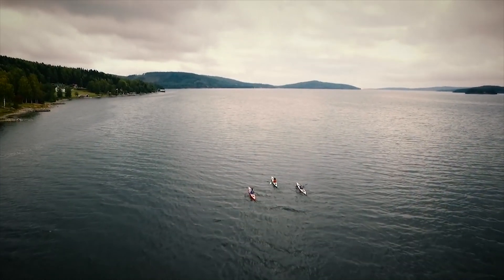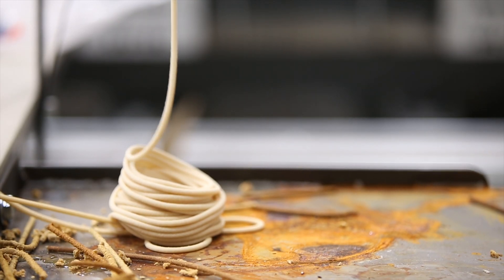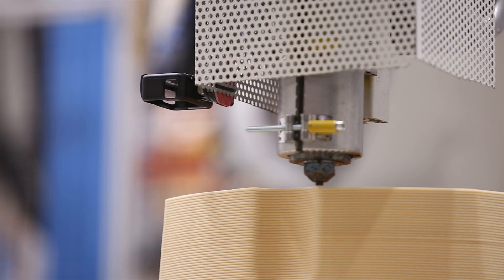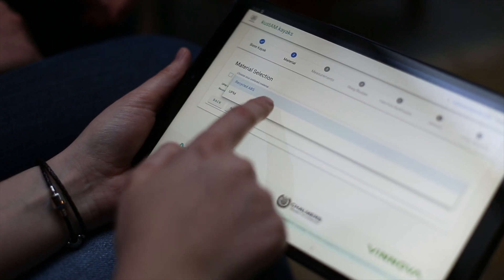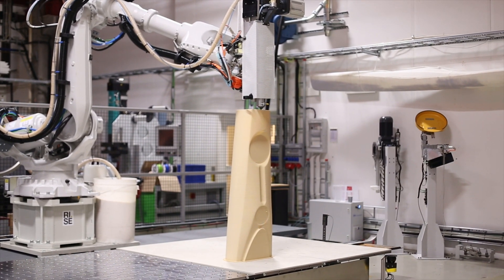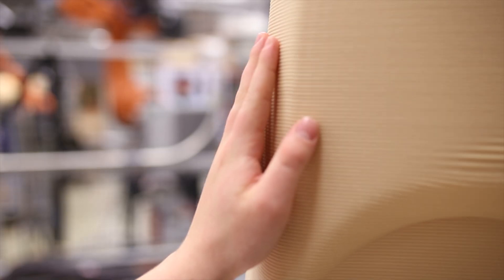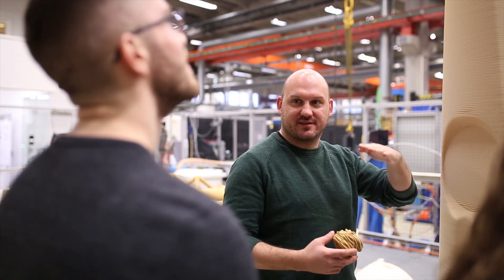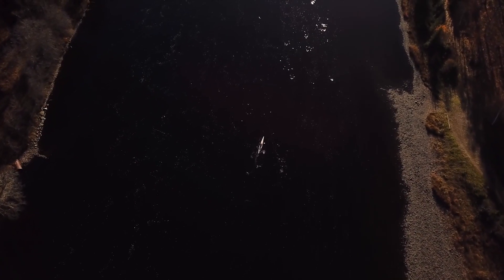Additive manufacturing of customized outdoor products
Today, the benefits of additive manufacturing for the industry are well established and the process is widely adopted for both prototypes and functional parts in a wide variety of sectors. In this work, RISE has collaborated with Chalmers University of Technology, the Wood Region and kayak manufacturer Melker of Sweden in order to enable customized manufacturing of outdoor products. A digital tool allows the customer to design their own kayak and the order can then be processed and distributed to a network of manufacturers. The final product is 3D printed in a environmentally friendly biocomposite or recycled plastic.

The work has been done as part of our research project Digitalized Large Scale Additive Manufacturing (DiLAM), funded via the strategic innovation program Produktion2030 supported by VINNOVA, the Swedish Energy Agency and Formas.